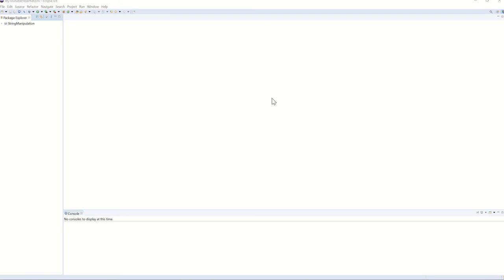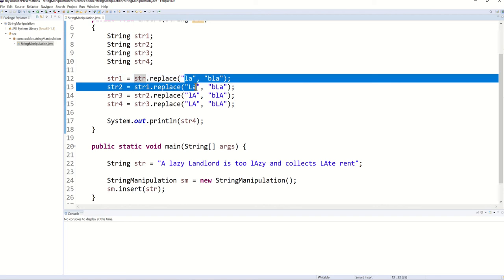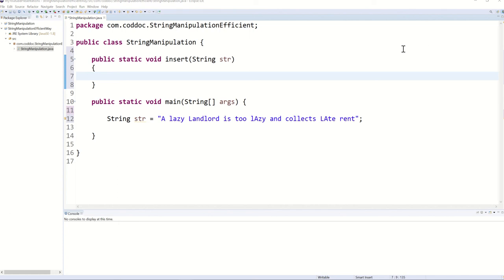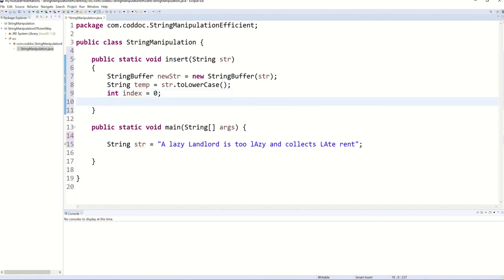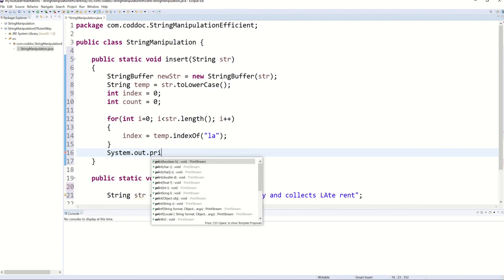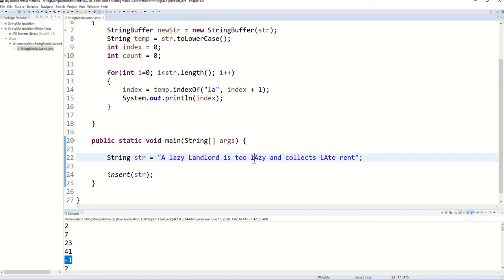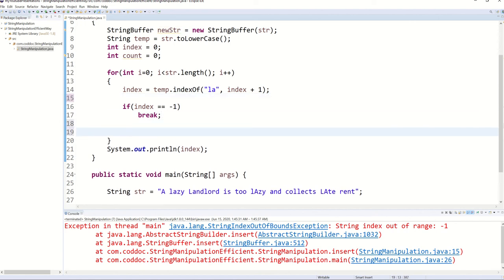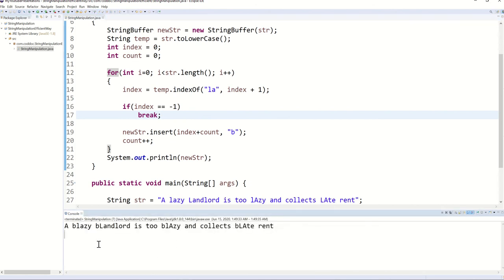Java - String Manipulation Insert efficiently.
Java String Manipulation Insert desired character at desired location in the string.